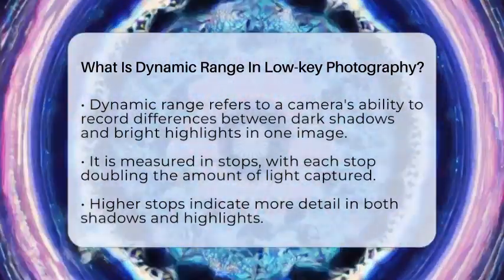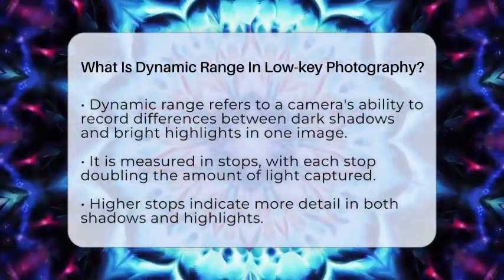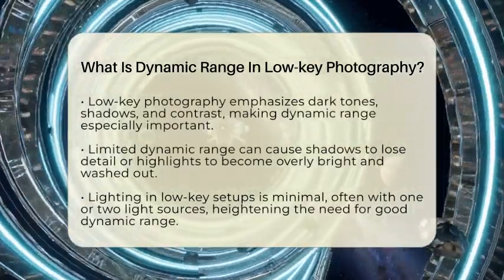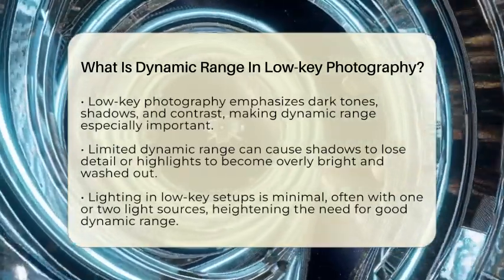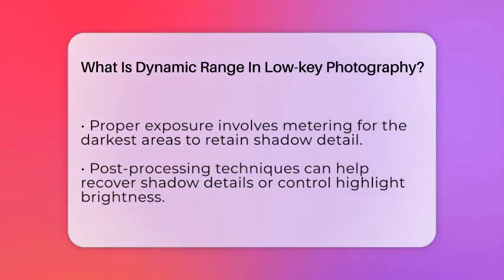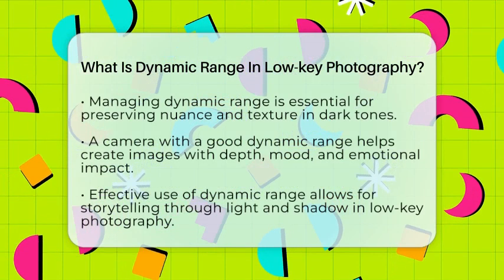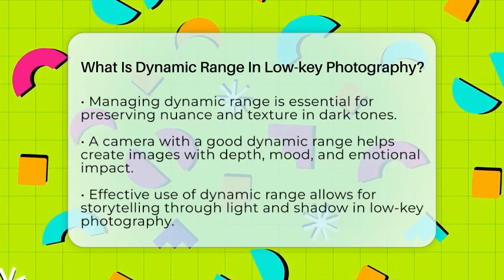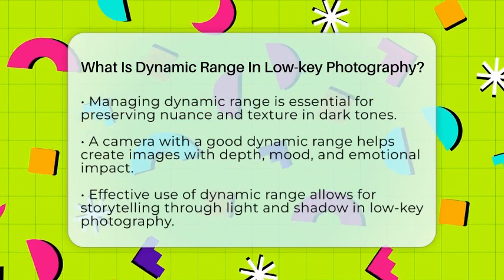What Is Dynamic Range In Low-key Photography? - Image Review Studio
What Is Dynamic Range In Low-key Photography? Have you ever wondered how cameras capture scenes with both dark shadows and bright highlights? In this informative video, we’ll explain the concept of dynamic range and its importance in low-key photography. We’ll start by defining what dynamic range is and how it influences the detail captured in an image. We’ll discuss how a camera’s ability to record subtle differences between shadows and highlights affects the overall mood and depth of your photos. You’ll learn why having a camera with a higher dynamic range can make a significant difference when working with low-key images, which rely heavily on contrast, shadows, and subtle gradations. We’ll also cover practical tips on how to manage dynamic range through exposure settings and post-processing techniques to preserve detail in dark areas without losing highlight information. Whether you’re a beginner or an experienced photographer, understanding dynamic range will help you create more compelling, visually rich low-key images that evoke emotion and tell a story through light and shadow.

About Us: Welcome to Image Review Studio, your go-to channel for all things photography and camera gear. Our mission is to assist photography enthusiasts at every level by providing practical guidance on camera equipment, lighting gear, and editing software. We cover essential topics such as the best lenses for photography, DSLR vs. mirrorless cameras, and key photography techniques. Whether you’re looking for beginner camera guides or advanced tips on portrait and landscape photography, our tutorials are designed to help you improve your skills and enhance your visual storytelling.